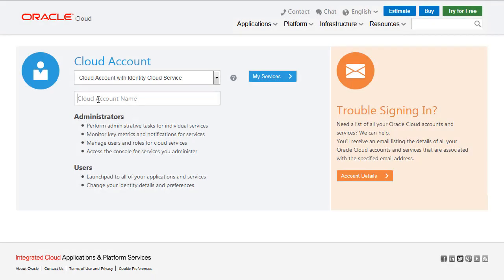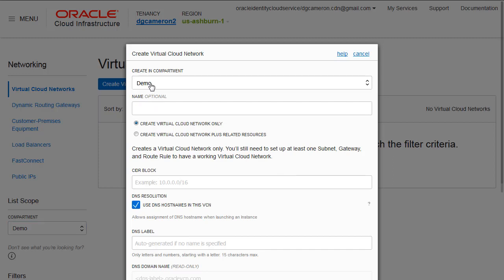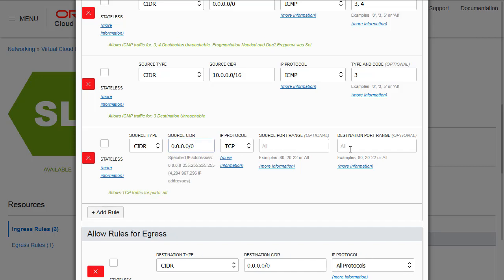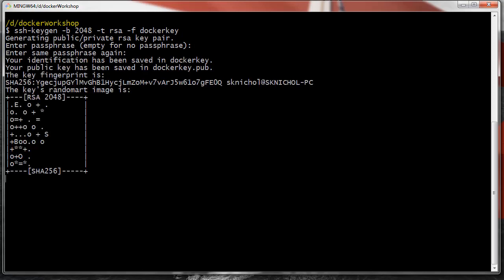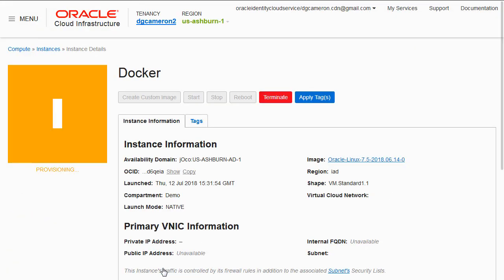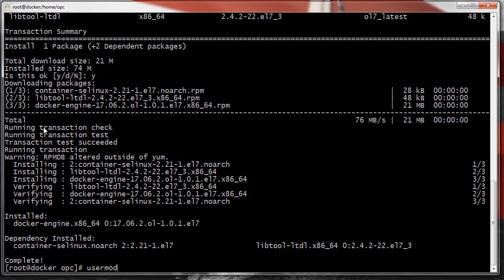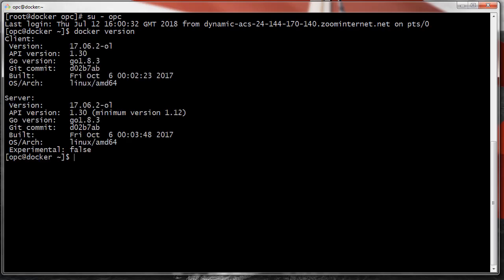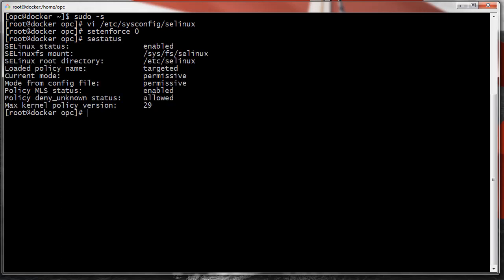Hands on Lab Setup: OCI Development Environment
This video contains all the steps required to setup a linux virtual on the Oracle Compute Infrastructure.